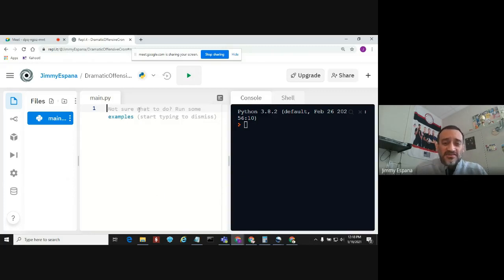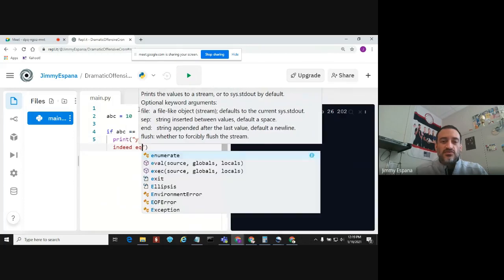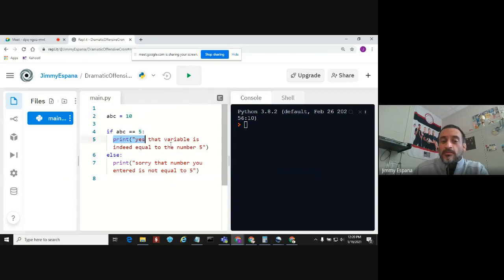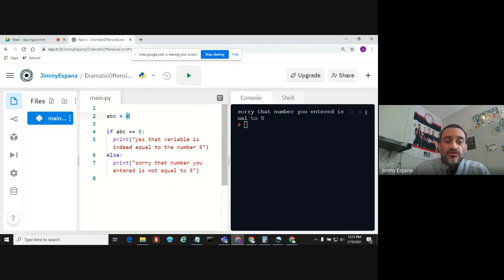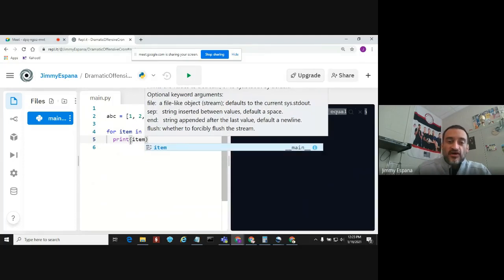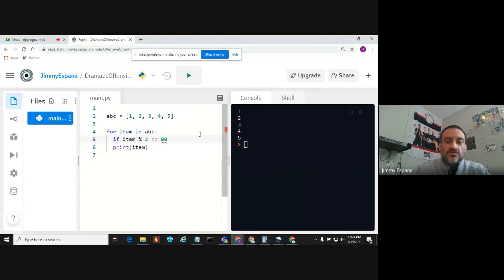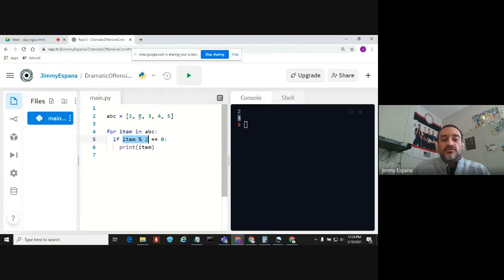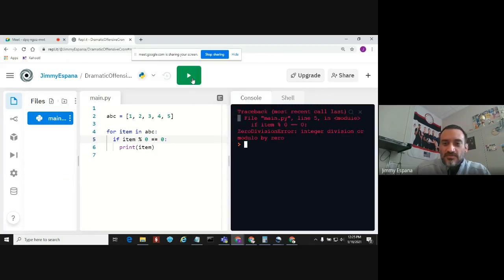If statements and For loops in Programming ---- Code Way 2EZ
Today we look at what If statements are and what For loops are in coding, these are important concepts to know when trying to program something you wish to accomplish.